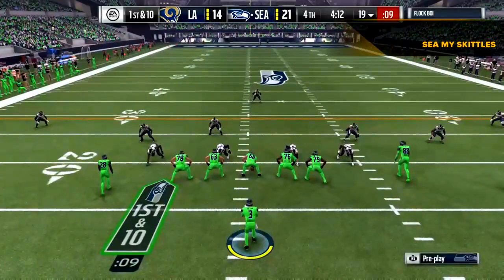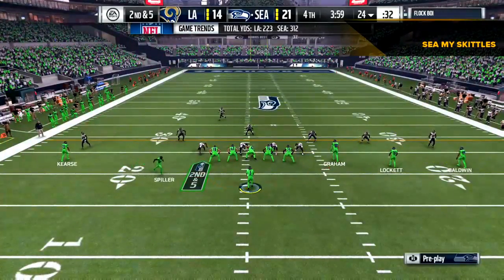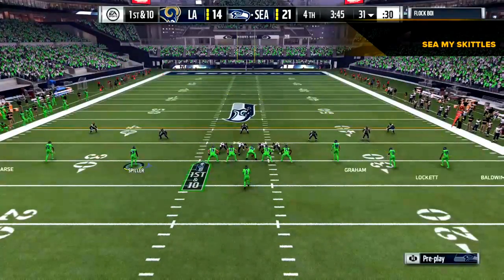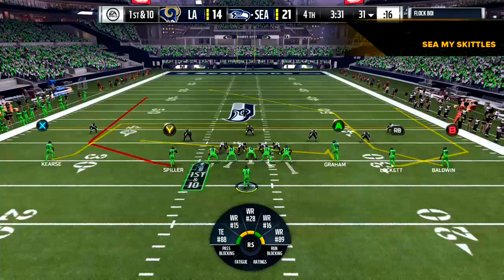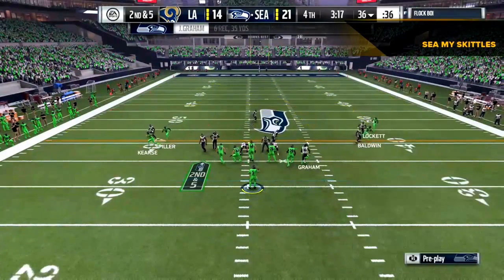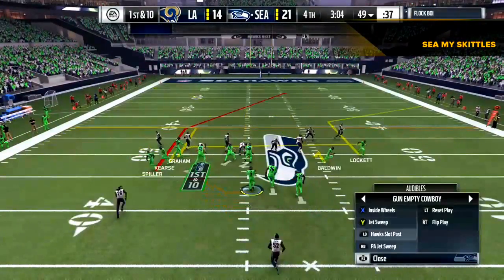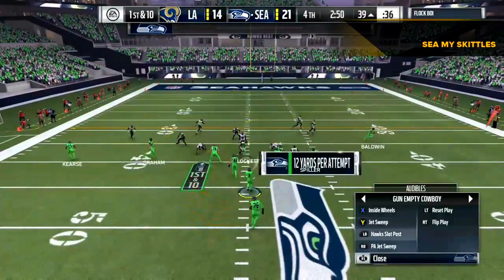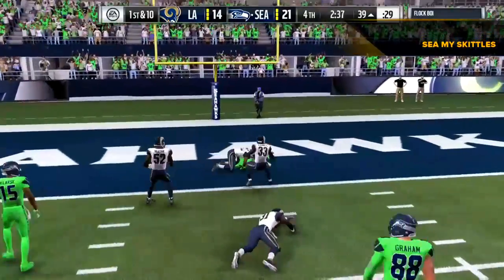THE MADDEN WHISPERER Madden NFL 17 HOW TO USE GUN EMPTY COWBOY VS. ONLINE COMPETITION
GUN EMPTY COWBOY against online competition
MADDEN 17 MONEY CONCEPT GUN EMPTY COWBOY HOW TO USE GUN EMPTY COWBOY NO HUDDLE OFFENSE against Online competition